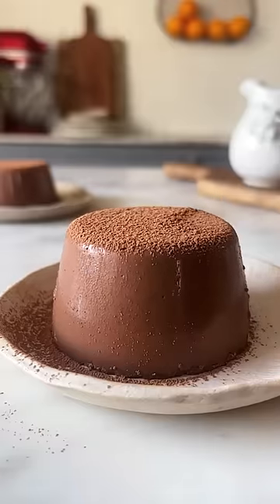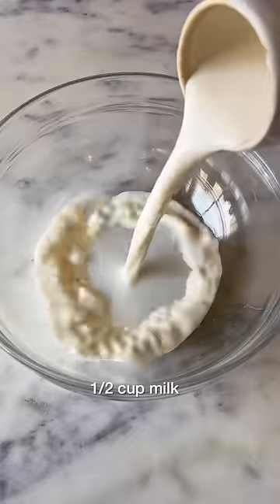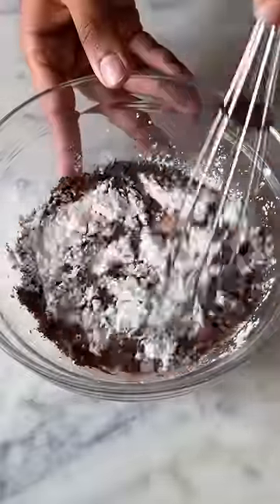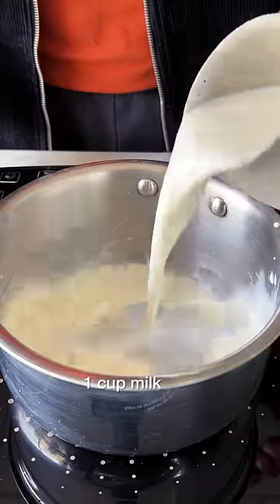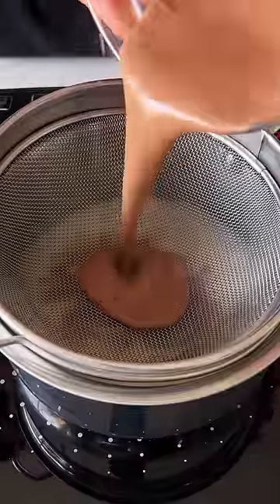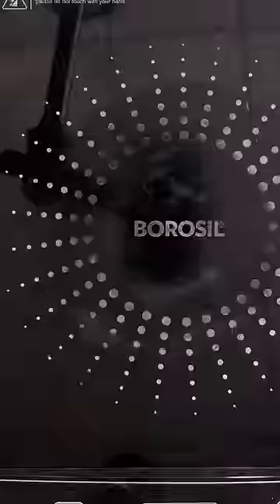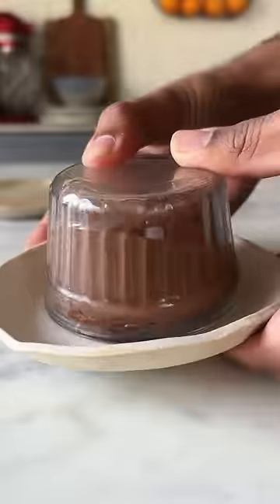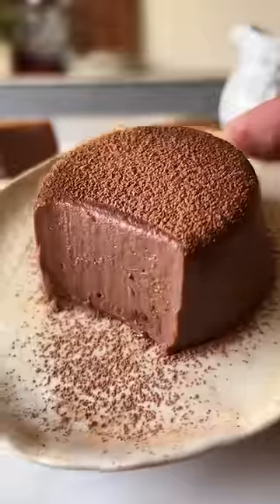4 INGREDIENT CHOCOLATE PUDDING RECIPE | EASIEST EVER CHOCOLATE PUDDING RECIPE | EGGLESS RECIPE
Episode 9 of SmallServeDesserts, a series where I bring to you recipes for people who want to experiment with baking in small batches and want to avoid investing in ingredients in big quantities ❤️✨with these recipes, I want to give you the confidence to experiment baking something new without worrying about failure or wastage 💪

Bringing to you the easiest ever 4 ingredient chocolate pudding recipe ❤️🤌🏻
Made with simple ingredients, nothing beats this chocolatey decadent delight ✨✨
Make it in your kitchen today and enjoy this happiness in a bowl 🥰🥰

Method:
1. In a bowl whisk together 1/2 cup milk , cocoa powder and cornstarch untill there are no large lumps.
2. Next, in a saucepan set over medium heat, put the remaining 1 cup of milk and sugar and bring it to a boil.
3. pour the milk & cornflour slurry into the saucepan. I like to use a sieve so no lumps enter the saucepan.
4. Cook this mixture on medium heat for a couple of minutes and whisk constantly to prevent lumps from forming.
5. When the mixture begins to thicken, take the pan off the heat and immediately pour the mixture into 2 ramekins.
6. Keep the pudding in the fridge for 4 to 5 hours, or until it is completely set.
7. Demould it carefully on a plate and dust some cocoa powder on top and enjoy!